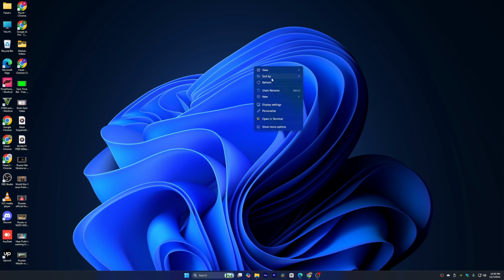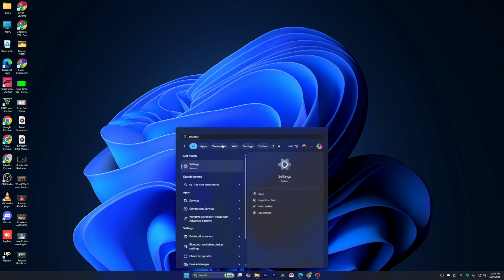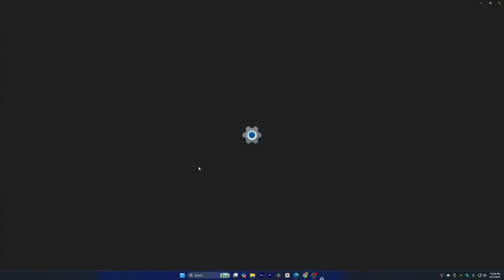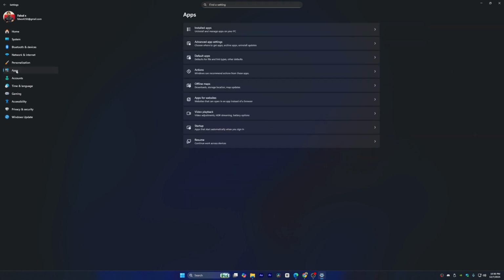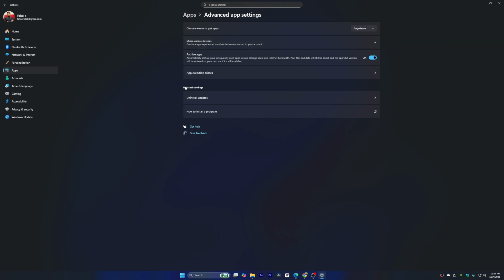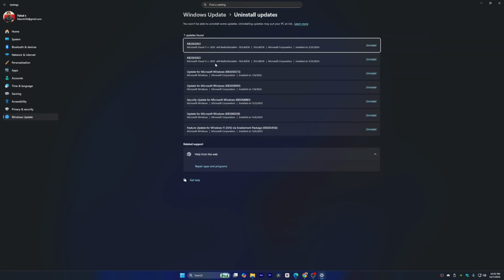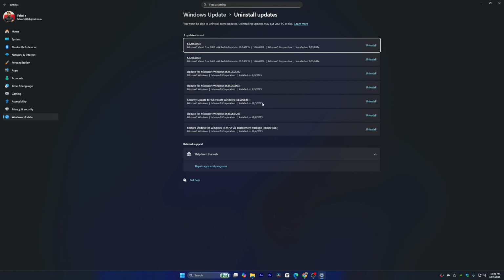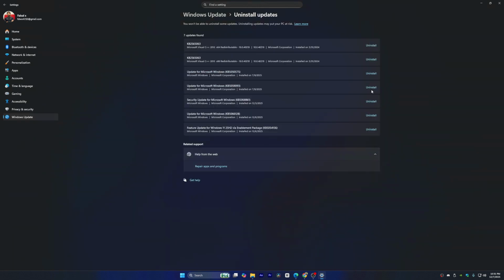HOW TO UNINSTALL WINDOWS 11 UPDATES (FULL GUIDE) 2026!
In this video I am going to show you how to uninstall Windows 11 updates safely. Remove buggy updates fix errors and restore Windows performance.